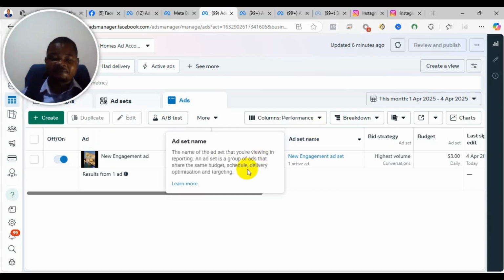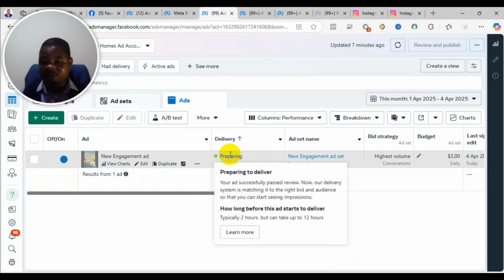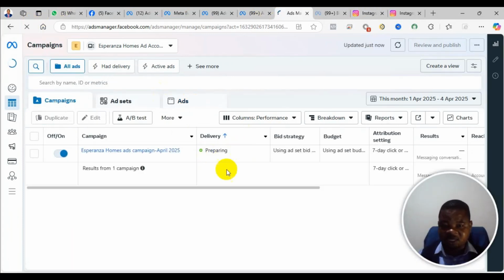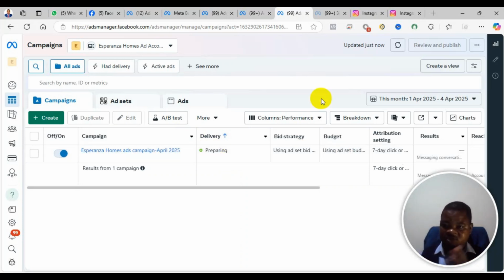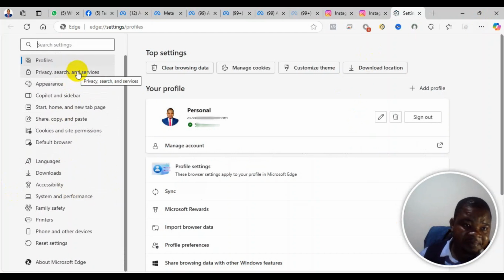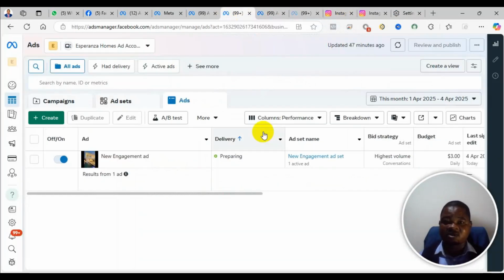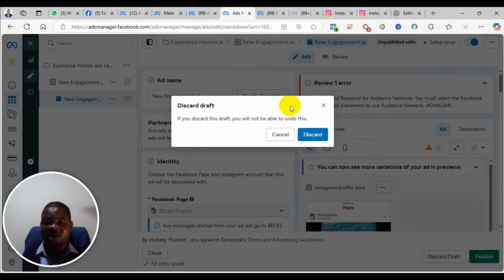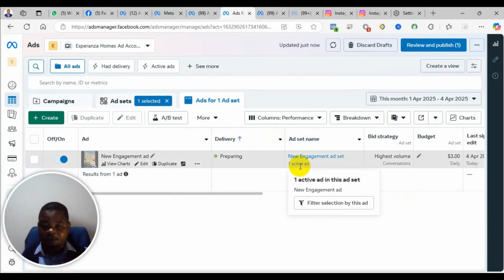Facebook ads preparing problem solved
Follow the steps in this video to learn Facebook Ads preparing problem.